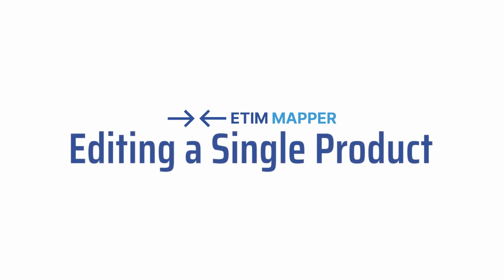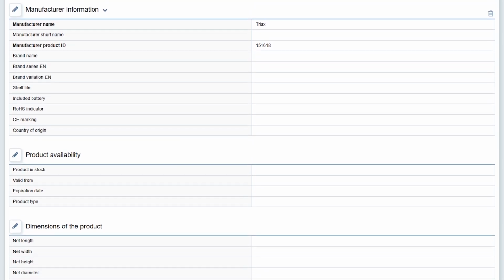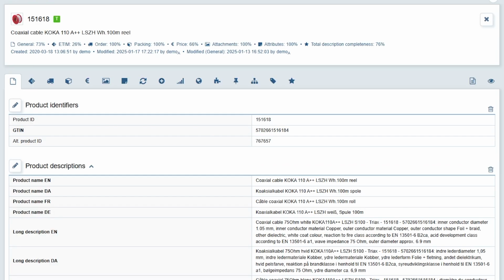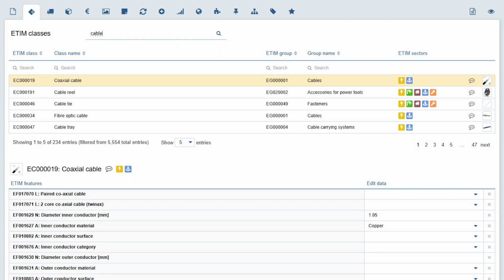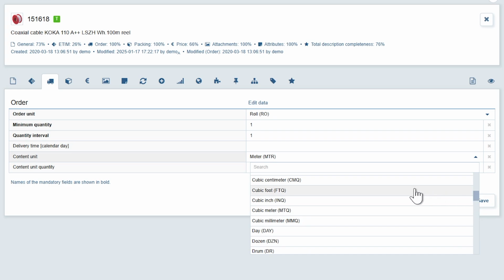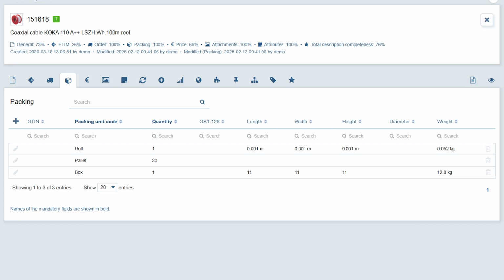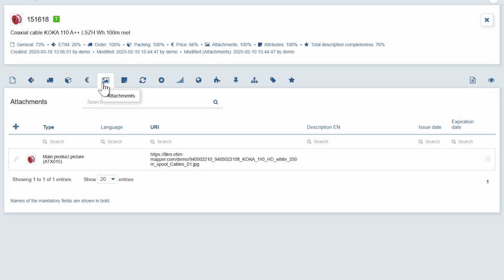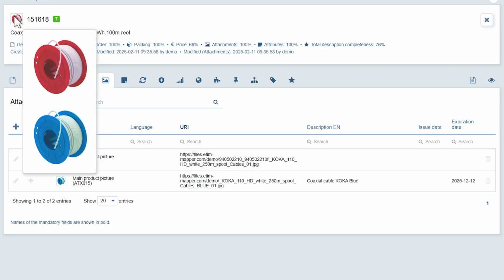@ETIM-Mapper: Editing a Single Product (Part 1 - ETIM & xChange Standards)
In this tutorial, we guide you through the process of editing a single product in @ETIM-Mapper, the ultimate PIM (Product Information Management) web application!

Learn how to access the product editing mode and update all the essential product details, including general information, technical specifications, pricing, packaging, and more. The application makes it easy to manage your products by organizing information into user-friendly tabs for quick access and modification.

Key Features Covered:
- General Information – Easily manage product identifiers, descriptions, dimensions, and more.
- ETIM Classification – Assign products to the right ETIM class and complete required technical characteristics.
- Ordering Information – Update order units, minimum sizes, and order intervals.
- Packaging Details – Add and manage packaging levels (unit, bulk, logistics).
- Pricing Information – Manage multiple price types by currency, territory, or expiration date.
- Attachments – Upload product images, certificates, and other related files.

The video demonstrates how to edit and update products effectively to maintain accurate, ETIM-compliant product data.

Watch now to master the single product editing feature in @ETIM-Mapper and streamline your product data management!